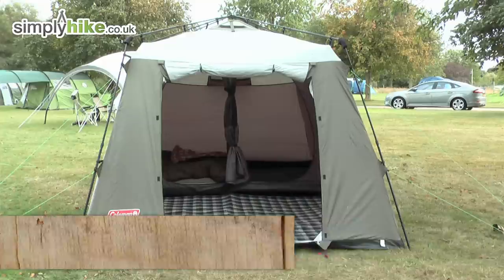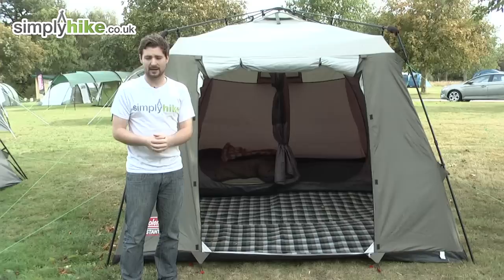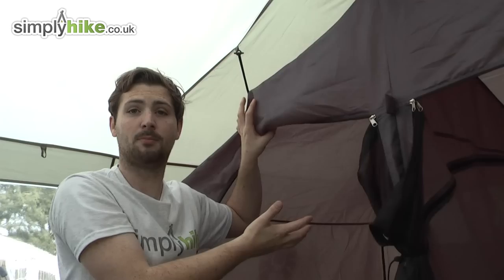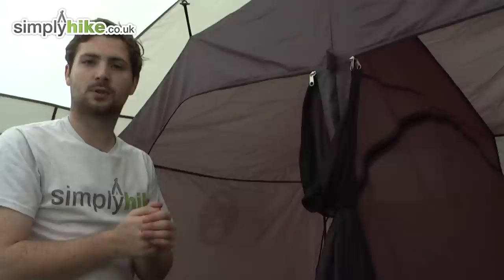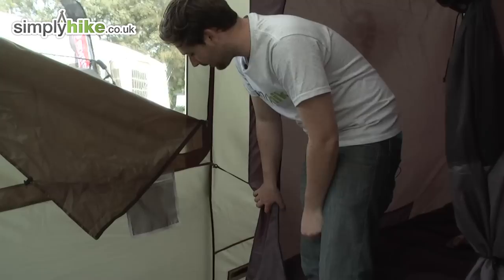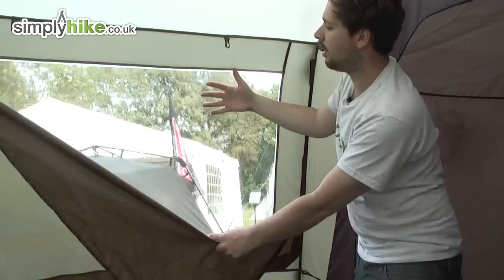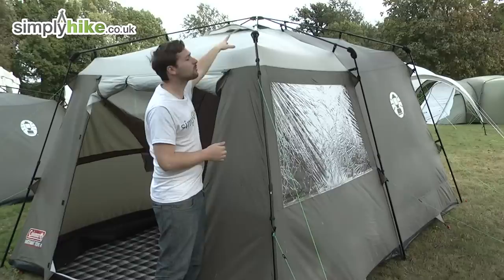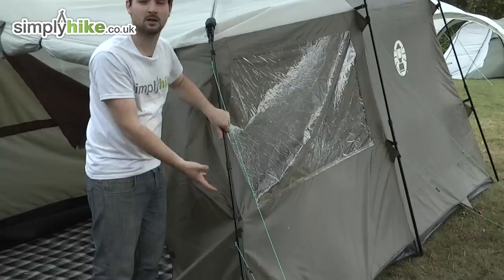Coleman Instant 4 Review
The Coleman Instant 4 is a quick pitching tent that uses an intelligent folding arm system, allowing it to collapse quickly too.  Made from breathable material to keep you comfortable, stopping condensation, allowing hot stale air to escape and is seam-sealed to prevent any water from getting inside. The sleeping pods are separated into two on one side, two on the other with mesh netting for circulation.